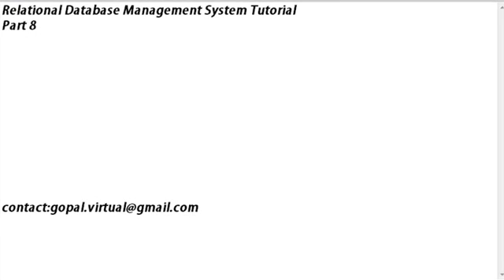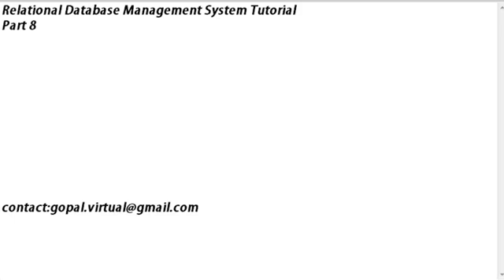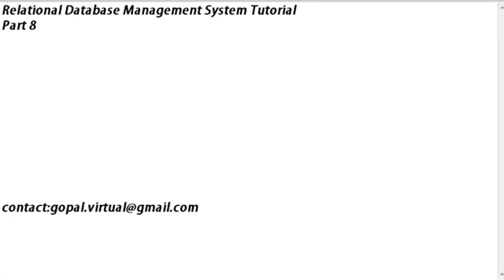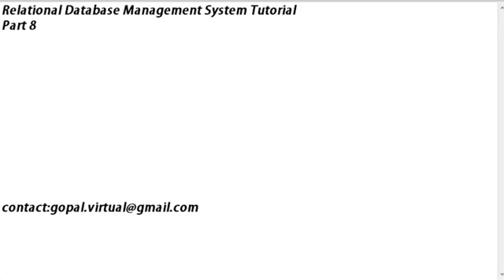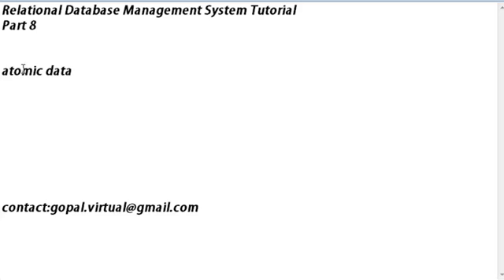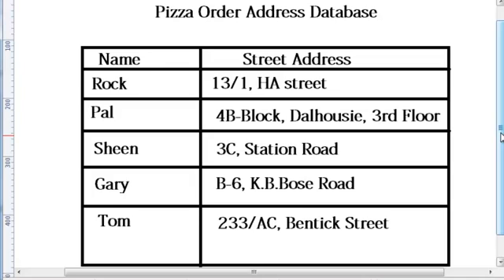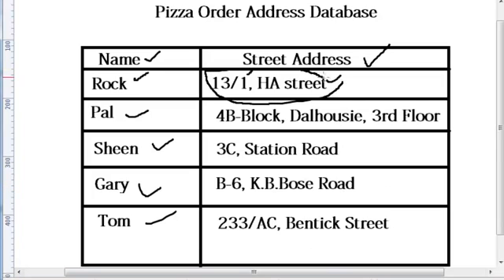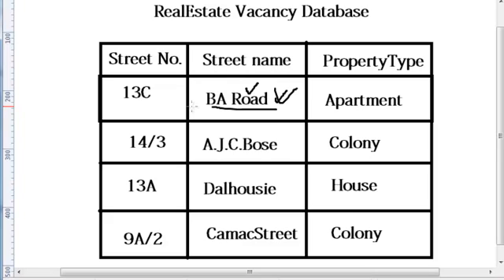Relational Database Management System Tutorial - 8. Normalization, Atomic Data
This is the 8th part of RDBMS tutorial series.
Its theory based explanation of Normalization and Atomic Data.